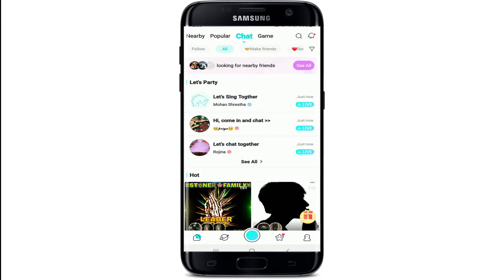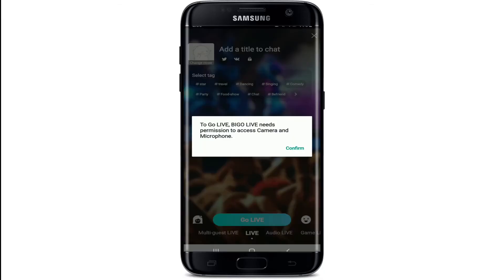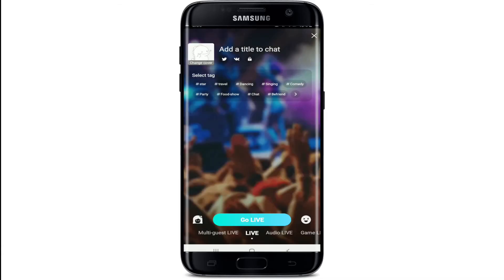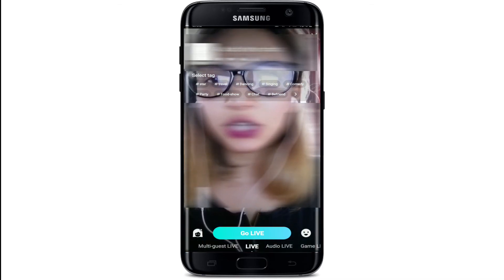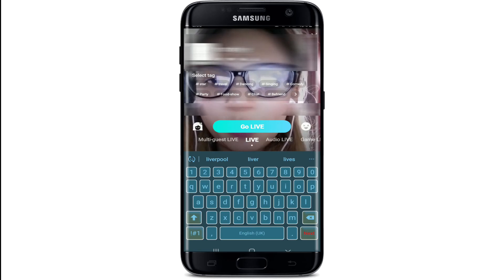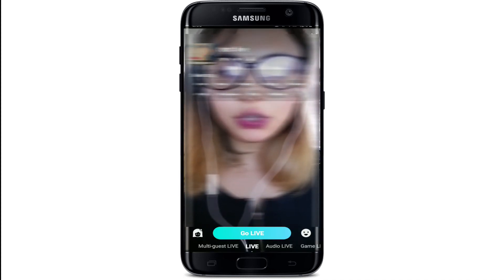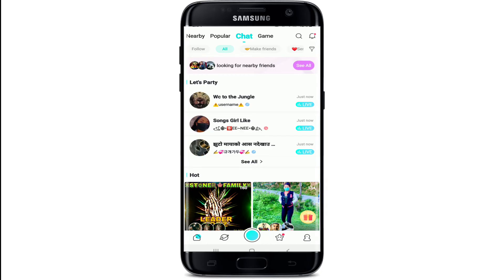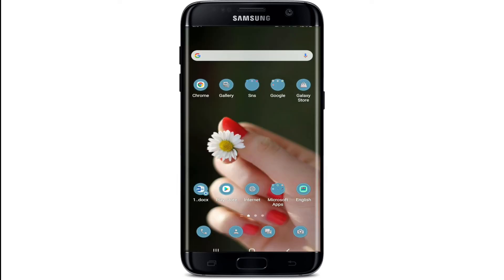How to Be a Host on Bigo Live? Apply for Bigo Live Host Easily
The above video lets you know about how you can be a host in Bigo live. Bigo Live is a live streaming platform owned by Singapore-based Bigo technology. You can go live and watch trendy live streams and also showcase your talents and receive virtual gifts from supporters. Apart from that, you can broadcast and watch live streams of popular games and enjoy live video chats and video calls. It is a free app that lets users make videos or live-stream their activities to friends and strangers. Anyone can broadcast videos anytime and anywhere and connect to anyone.

0:00 - Intro
0:18 - Be a Host on Bigo Live
1;23 - Outro

You need to follow few steps to become a host on Bigo Live. Watch the video till the end to learn the step-by-step process of how you can become a host. To be a host on Bigo Live:
1. Open your Bigo Live application.
- Sign in to your application if necessary.
* As long as you are 18+, you can go Live, and be a host on Bigo live. Make sure you have a strong internet connection.
2. Tap on the blue button at the bottom of the screen.
3. Allow permission to Bigo live to access the camera and your microphone.
4. Tap on Confirm.
5. Allow more access as it appears on display.
- Make sure you have a clear video quality, clean, attractive background, add a title to your chat at the top.
- Change the cover by tapping on the Change cover button at the top left.
- Choose a cover from your Gallery.
- Tap on Save at the bottom right.
6. Tap on the Go Live button at the bottom of the screen.
Once people start to join your live broadcast, you can go and show off your talent, engage the viewers and send your broadcast to others. That's how you can become a host in Bigo Live.